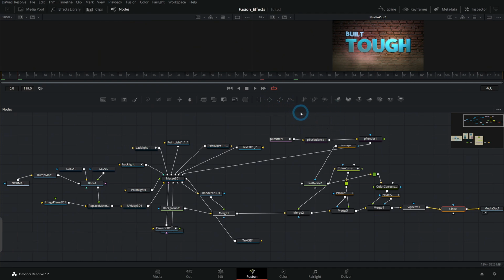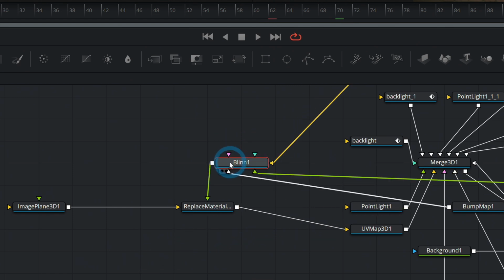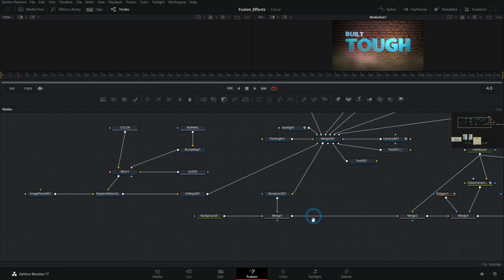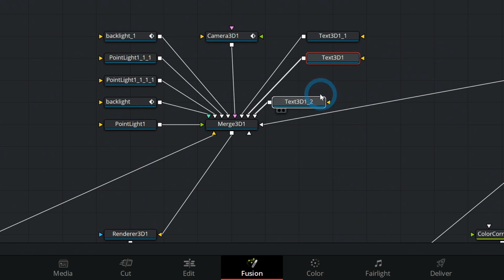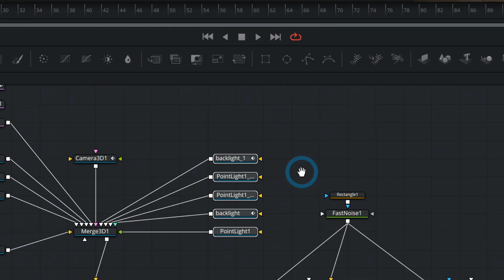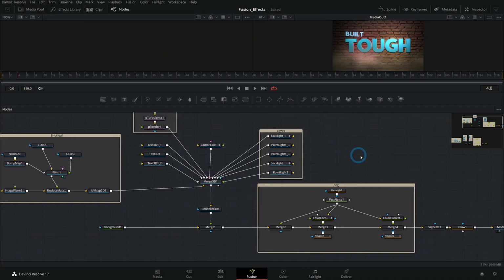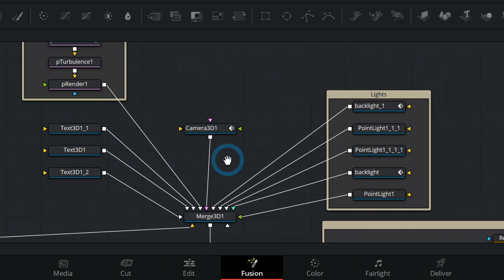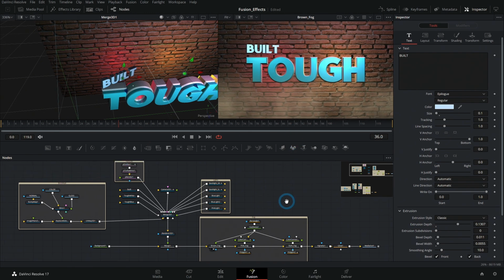Workflow & Organization Tips For Fusion - DaVinci Resolve 17 Tutorial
Want to get some practice in Fusion?

Need to organize your Fusion comps? Look no further, because today we're talking my top 5 tips for keeping those Fusion projects nice and tidy! I'll go over my basic workflow for how I place and label all my nodes, and how you can come up with your own plan for organization so you can always know where things are (and what to fix if there's a problem!), along with anyone else that might have to work on them!